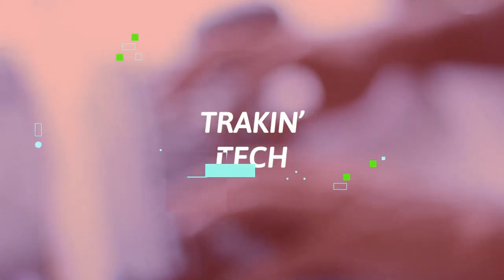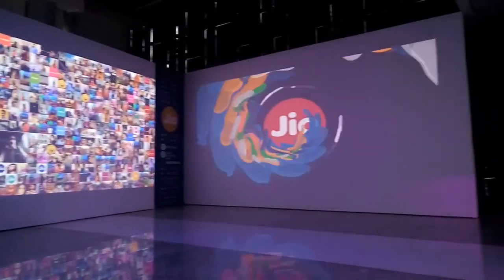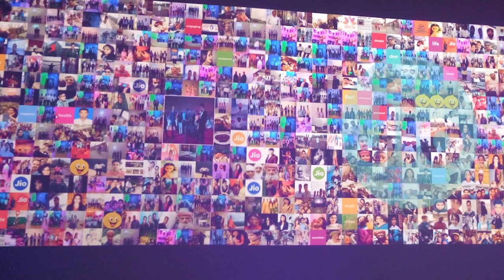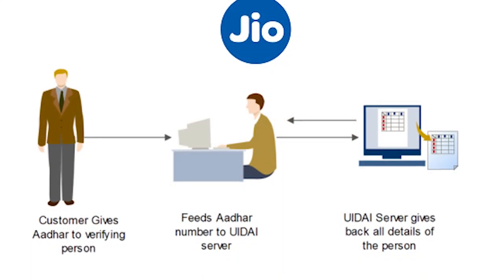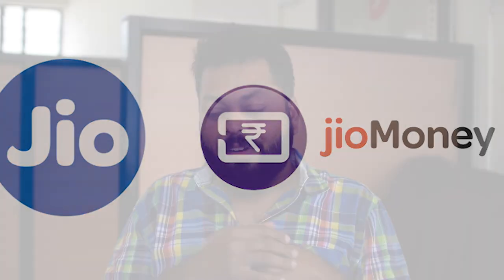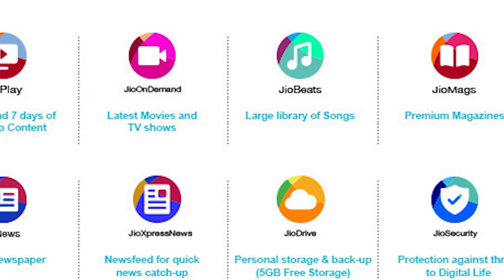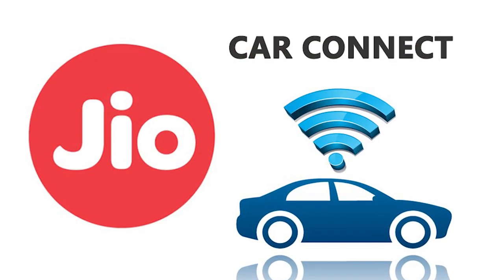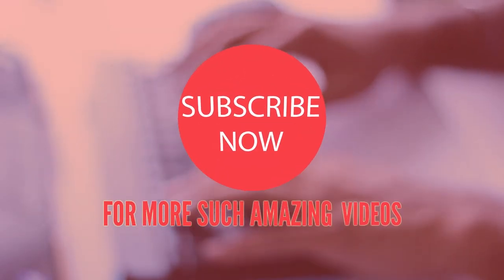Jio Experience Centre at Reliance Corporate Park - A Quick Walktrough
Reliance Jio had arranged their first bloggers event at Reliance Corporate Park in Mumbai, where they showcased various products, apps and devices which Jio plans to launch in future. I do a quick walkthough of Jio experience center for your benefit.
The Reliance Experience Centre showcases how Jio products and services have the potential to change the way you live your lives

Source: